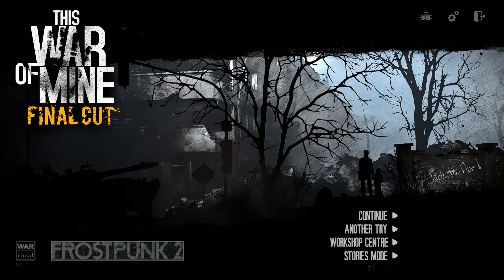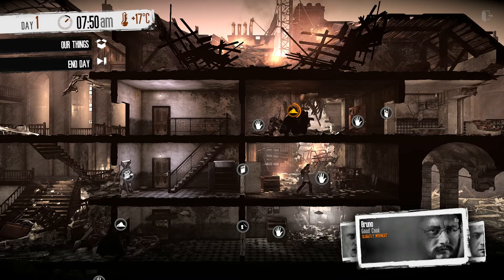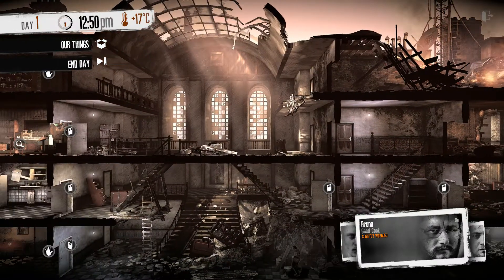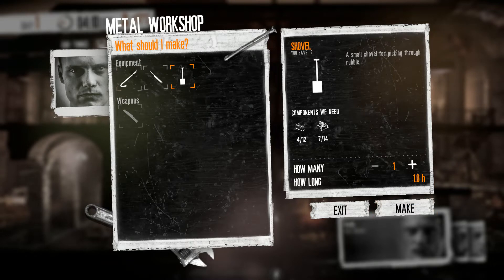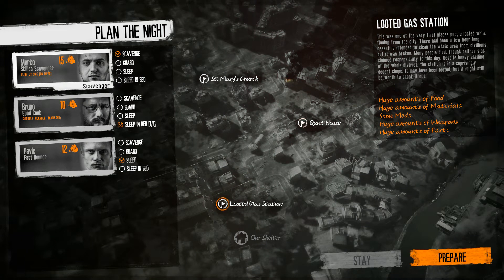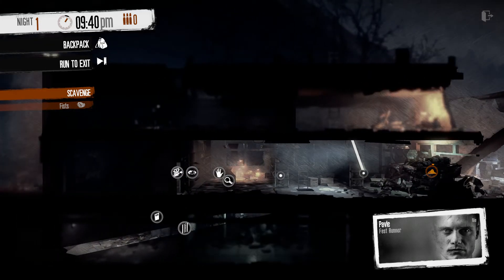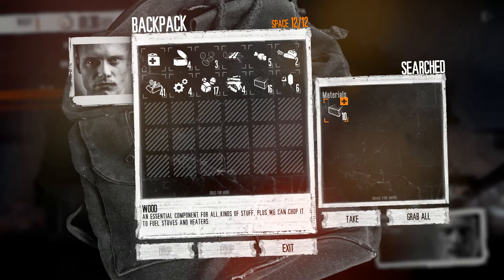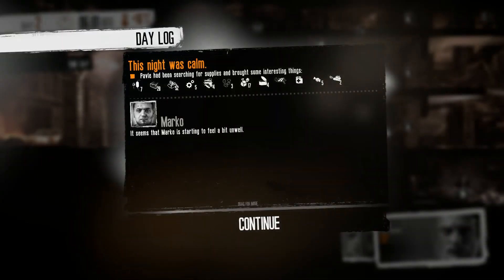This War Of Mine Tutorial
In This War Of Mine you do not play as an elite soldier, rather a group of civilians trying to survive in a besieged city; struggling with lack of food, medicine and constant danger from snipers and hostile scavengers. The game provides an experience of war seen from an entirely new angle.

This War of Mine: Final Cut is the conclusive, remastered edition of the game that contains all the updates and free expansions released so far and introduces not only a new scenario but also expands all scenarios with the locations known from Stories DLCs - even if you don’t own those. In short words - that means you can now experience lots of never-seen-before playthroughs and struggle with new challenges.

It has been a long road. However, all stories must come to an end.

This War of Mine has been giving you a thrilling experience of living through the war as a civilian for five years since its release. Numerous updates and expansions have broadened the experience and filled it with more shades and tonalities of hard civilian existence during wartime. Now, honoring the 5th anniversary of the original release, 11 bit studios proudly presents to you This War of Mine: Final Cut.

This War of Mine: Final Cut contains all the updates and free expansions released so far and introduces not only a new scenario but also expands all scenarios with the locations known from Stories DLCs - even if you don’t own those. In short words - that means you can now experience lots of never-seen-before playthroughs and struggle with new challenges.

This War of Mine: Final Cut marks an end of an era for 11 bit studios, so let’s hear what the art director Przemyslaw Marszal, the person who created the unique style of This War of Mine, has to say: “We wanted to put the last touch to this phenomenon. The phenomenon, which made us who we are today as a team, equally in terms of creative fearlessness and business direction, and helped us pave our further way. Fantastic support from the gaming community was a huge part of that success, so it was without any doubt that this update must be free. We think of the Final Cut as a closing episode to the one-of-a-kind series This War of Mine has been. It will remain precious to our hearts and I don’t know what ideas the future will bring but Final Cut is final by no means. The creative minds in our studio, who were with the game up to this point, started to pursue new challenges. So we're excited about what's coming.”

The pace of This War of Mine is imposed by the day and night cycle. During the day snipers outside stop you from leaving your refuge, so you need to focus on maintaining your hideout: crafting, trading and taking care of your survivors. At night, take one of your civilians on a mission to scavenge through a set of unique locations for items that will help you stay alive.

Make life-and-death decisions driven by your conscience. Try to protect everybody from your shelter or sacrifice some of them for longer-term survival. During war, there are no good or bad decisions; there is only survival. The sooner you realize that, the better.

The universe of This War of Mine has been expanded by following DLCs:
The Little Ones - explores the hardships of wartime survival as seen from an entirely new perspective - that of a child.
This War of Mine: Anniversary Edition - this free DLC, created especially for the 2nd Anniversary of the game, adds new characters, new locations to explore, and most importantly - a whole new ending, leading to a different outcome to the game. The dilemma though remains the same – how far will you go, to protect the ones you care about?

This War of Mine: Stories DLCs:
Episode 1: The Father's Promise – a heartbreaking tale of loss and hope in a war-torn city
Episode 2: The Last Broadcast – where, as a radio operator, you are going to face moral dilemmas and decide, whether there is a price too high for the truth
Episode 3: Fading Embers – portrays a story of Anja living in a warzone and carrying a heavy burden as she has to answer to herself what is more important - survival of human legacy or the survival of a man…